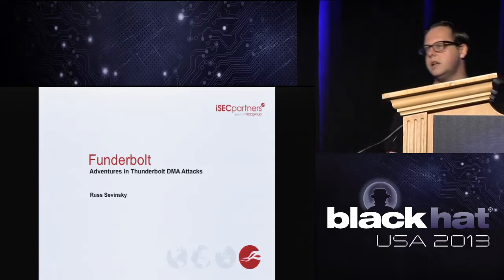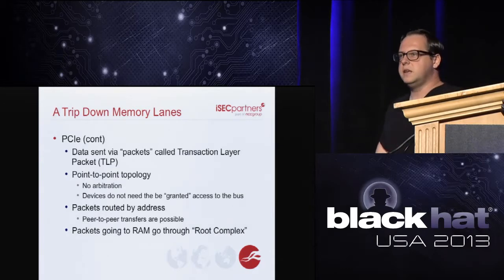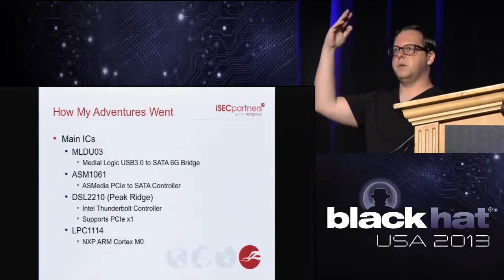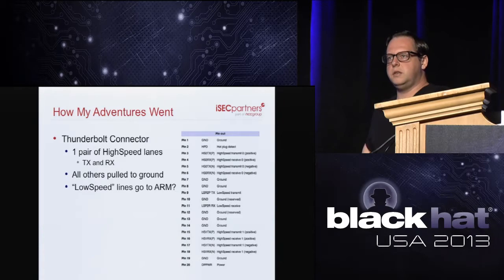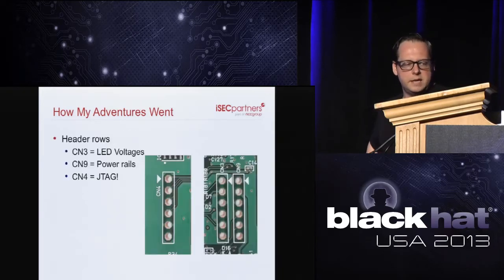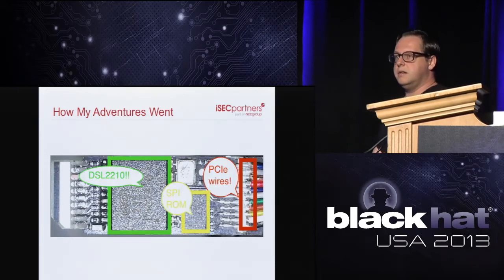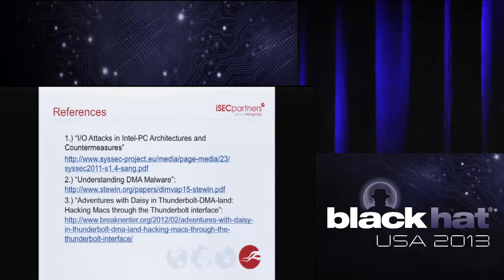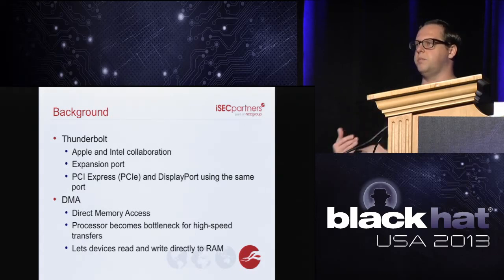Black Hat 2017 Funderbolt: Adventures in Thunderbolt DMA Attacks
By: Russ Sevinsky Intels Thunderbolt allows for high-speed data transfers for a variety of peripherals including high-resolution high-bandwidth graphics displays, all using the same physical..

Video of the Black Hat USA 2017.

Download Briefings Materials:

By: Eric Forner vesves Brian Meixell Americas next great oil and gas boom is here: the United States is on track to become the worlds top oil producer by 2020. New wells require new pipelines.